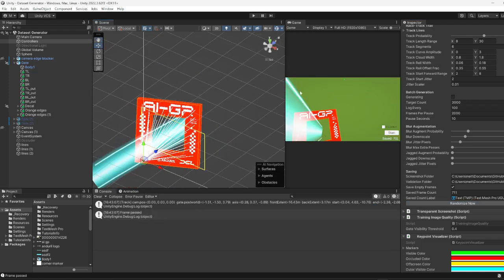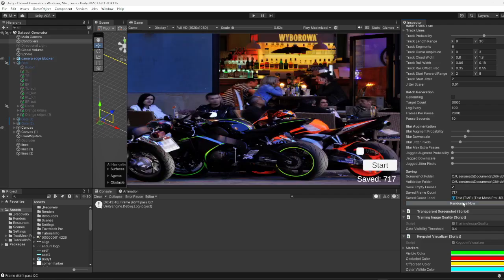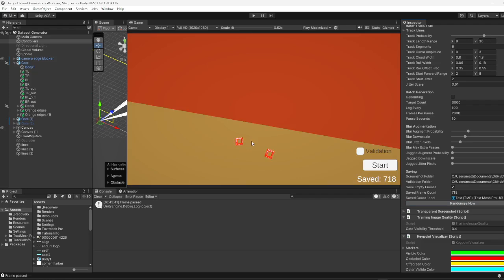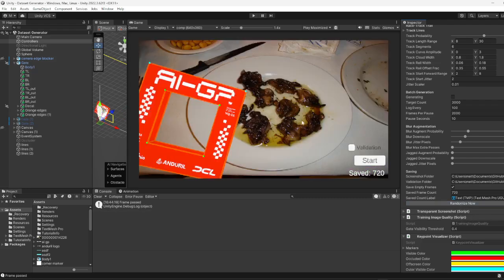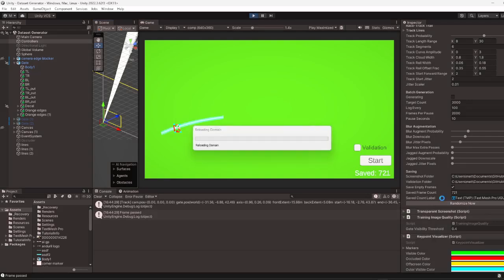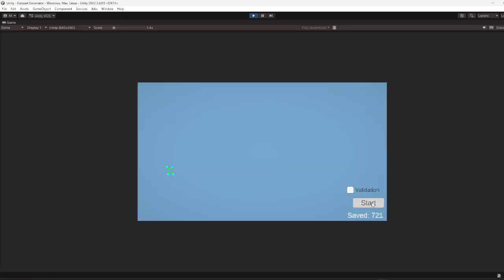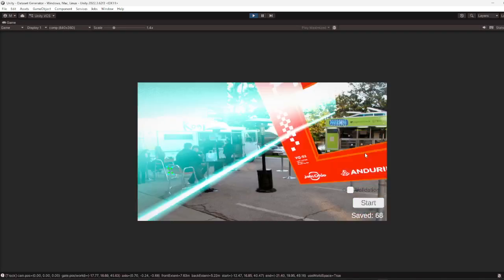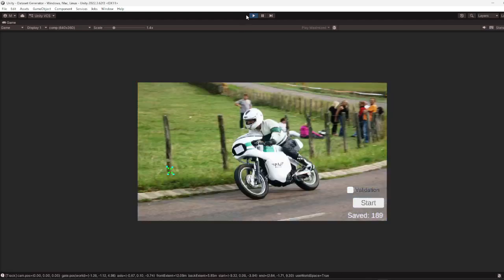Training a CNN for AI Grand Prix gate detection